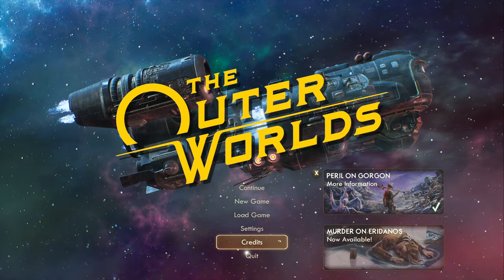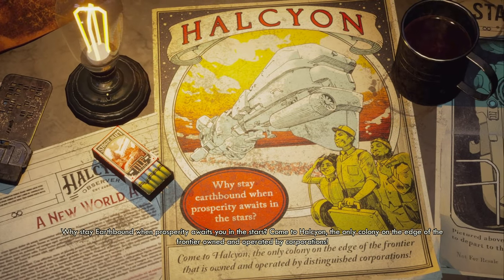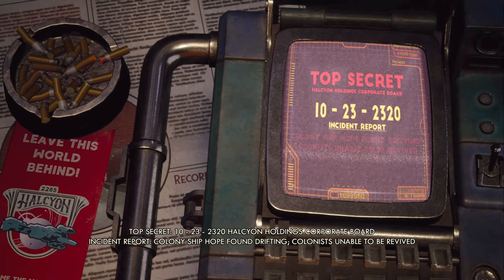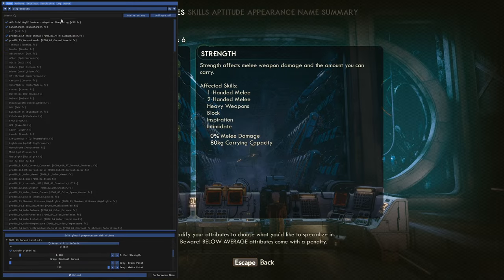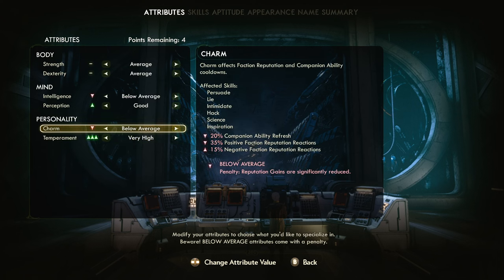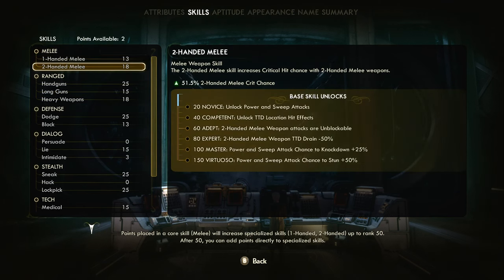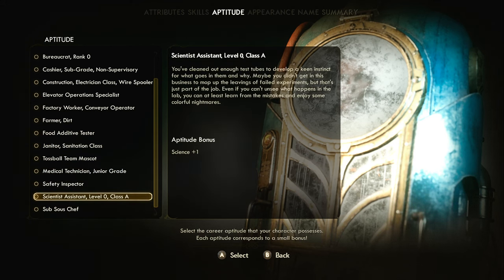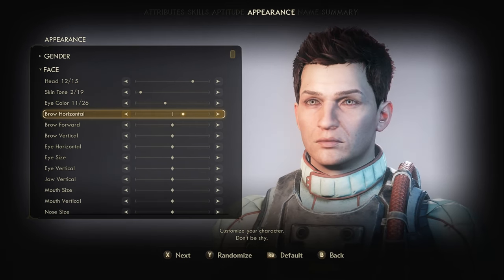the Outer Worlds Supernova Permadeath with Mods Part 1, a trip with Reshades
the Outer Worlds Permadeath Supernova let's Play with Mods
First Parts will be a lot of talking

Need a chill game which I know I like, so it is time for the Outer Worlds

The Outer Worlds is an award-winning single-player RPG from Obsidian Entertainment and Private Division

I am having high hopes for Ghoul Pool to survive long

here are the Mods

Supernova Patch, Created by
Expired6978

Outer Realms (Reshade), Created by
Munch The Ghoul

Companion Appearance Options
Created by
bythetwinmoons

Simple Beauty Reshade, Created by
Quio

Industrial SAM Retexture
Kazuhira